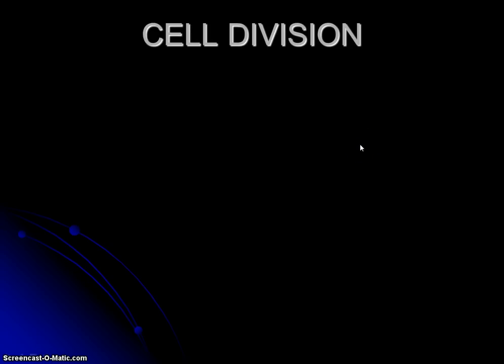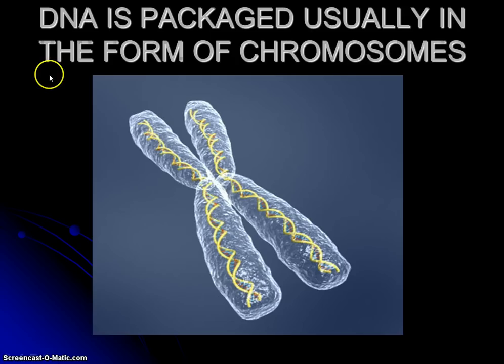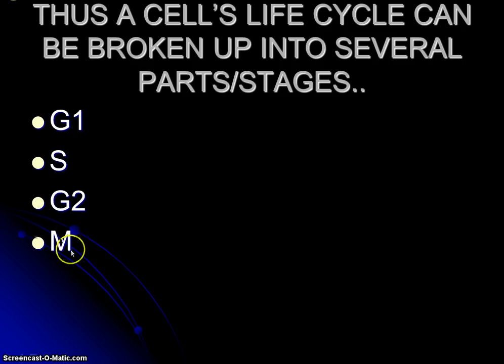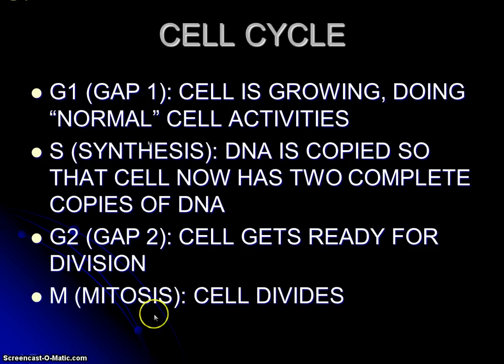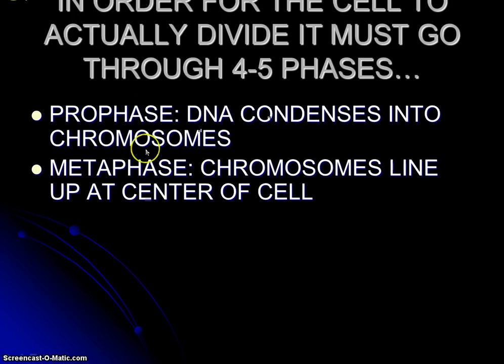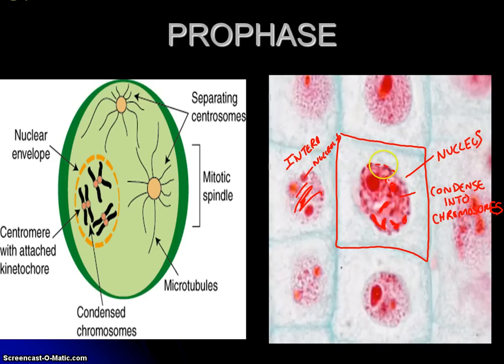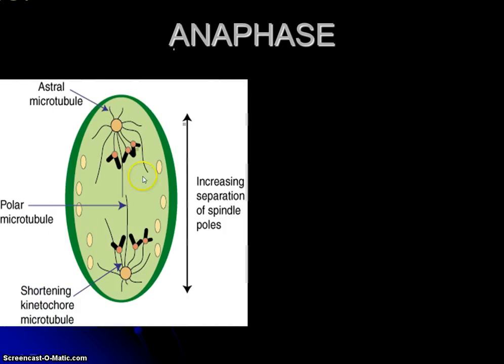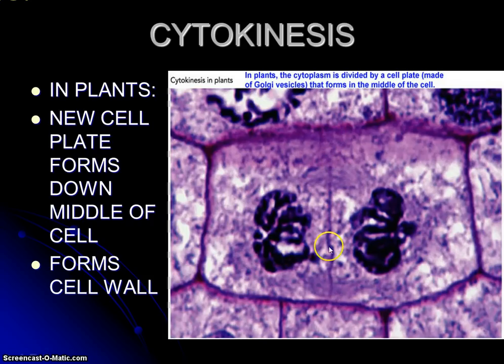cell division and cell cycle